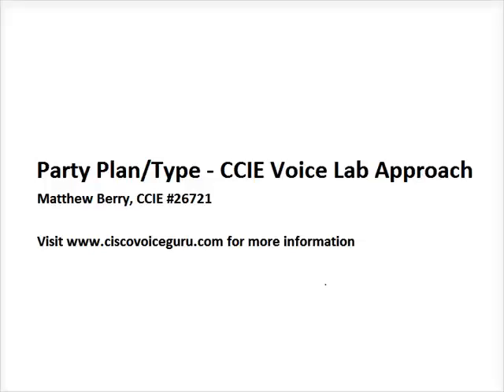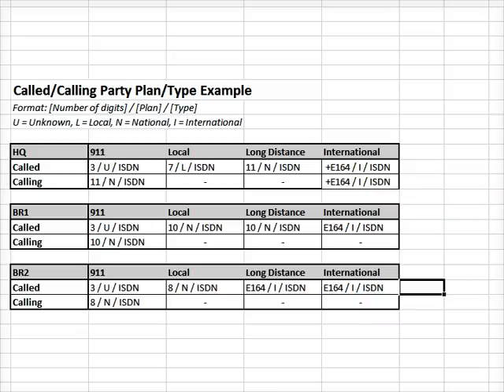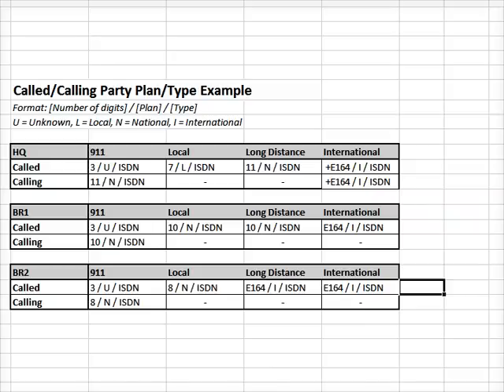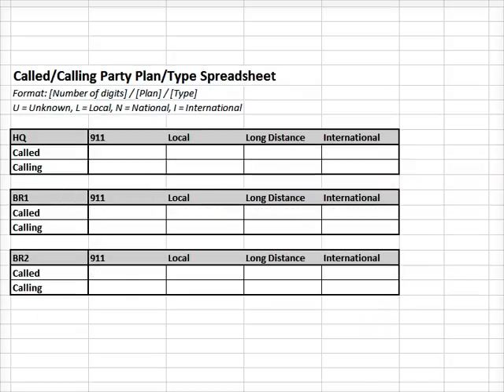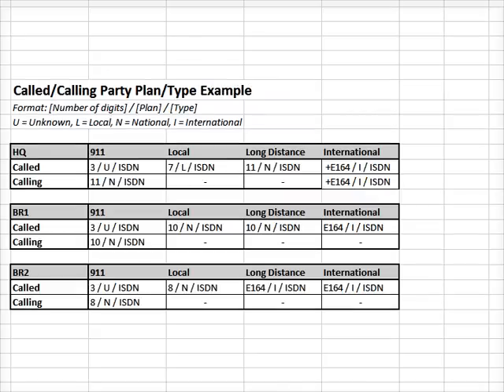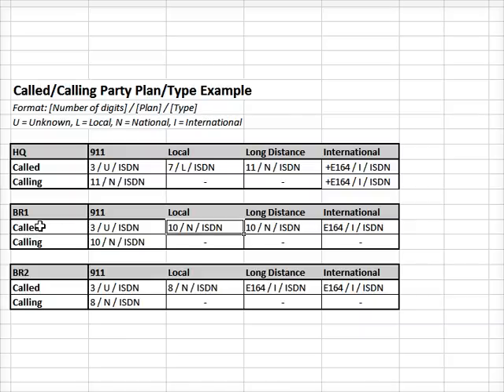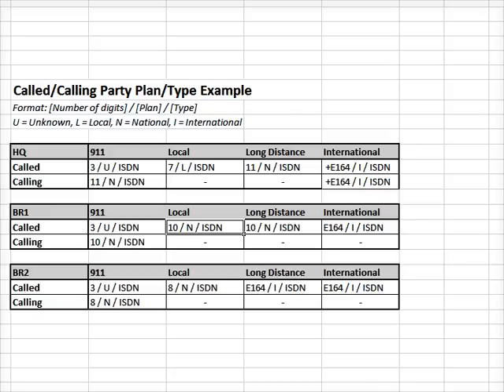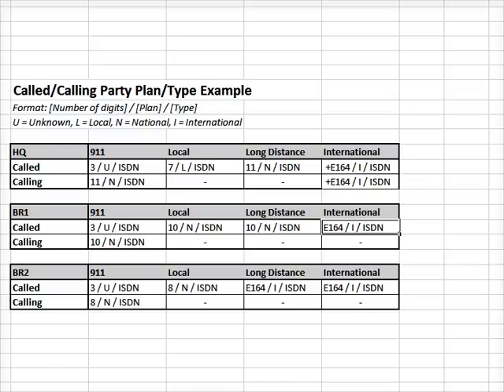CCIE Voice Lab Strategy - Dial Plan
CCIE Voice Lab Approach - Dial Plan Section 01